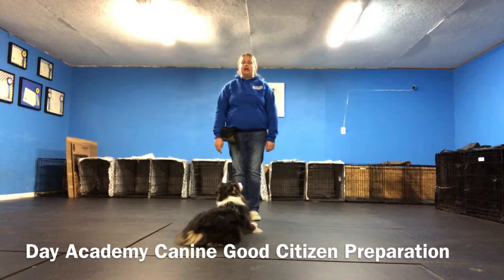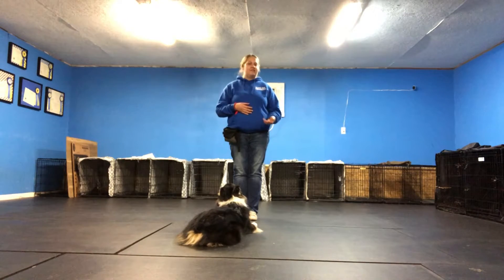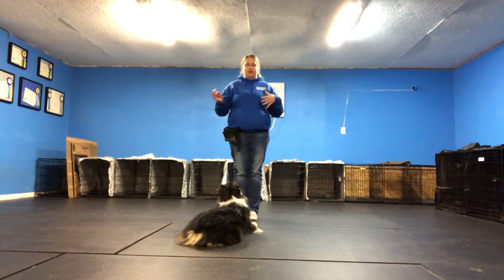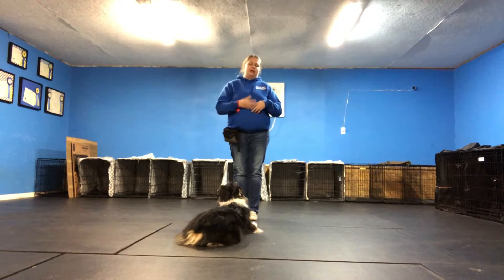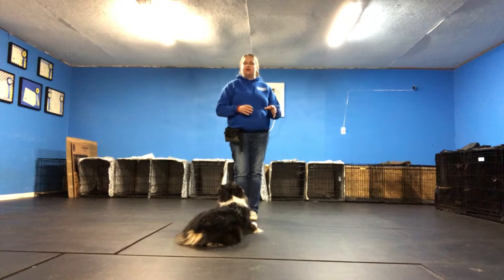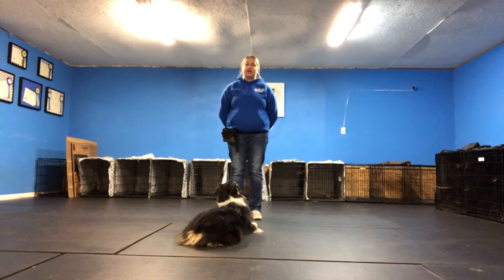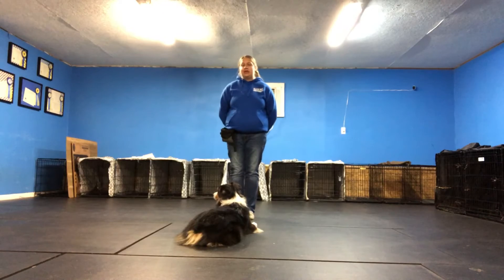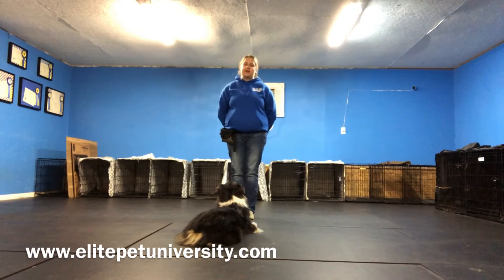Day Academy CGC Prep Appearance and Grooming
In this level of Day Academy, we start focusing on skills for the AKC Canine Good Citizen test. This is an example of our criteria for the Appearance and Grooming exercise for our Day Academy program. This is an example of the criteria we expect on test day.